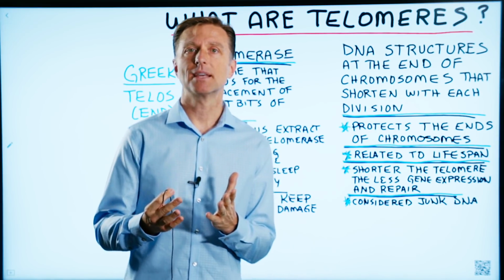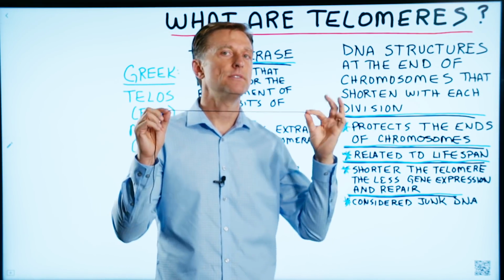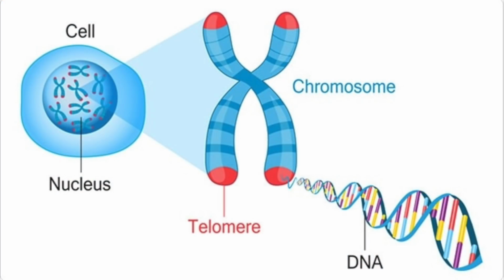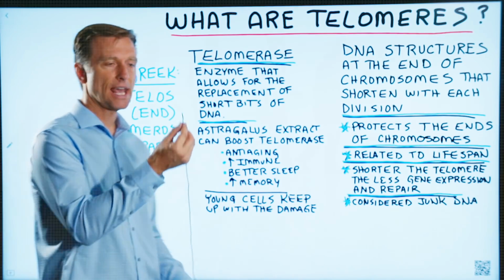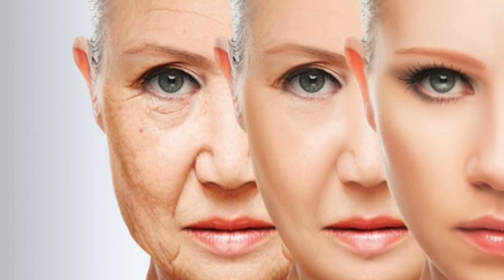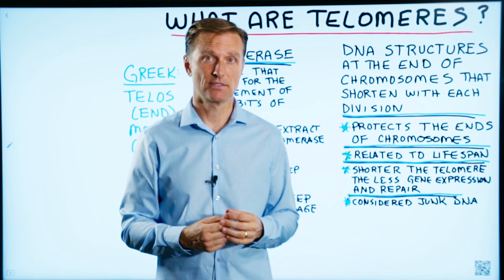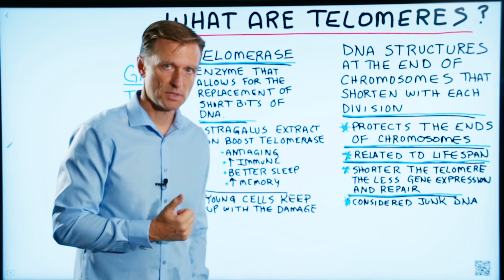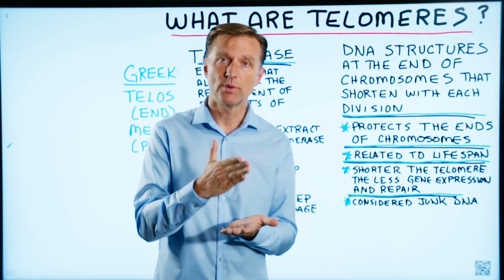What Are Telomeres & Why They Are Important in Anti-Aging – Dr.Berg on Telomeres and Aging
Today the topic is telomeres. I really want to break this down very simply so you can understand what telomeres do and why telomeres are important.

What are telomeres?

A telomere is the DNA structure at the end of chromosomes. It can be compared to the plastic end of a shoestring that protects it from fraying.

You can look at chromosomes as the entire DNA strand with everything connected to it. So, think of it as the entire shoestring.

DNA are sections of genes. But, the entire collective chain of DNA is the chromosome.

Telomeres are basically DNA structures at the end of chromosomes that shorten with each division.

Telomeres:

 • Protect the ends of chromosomes
 • Are related to lifespan
 • The shorter the telomere the less gene expression and repair
 • Are considered junk DNA (but they do have a purpose)

Telomeres and aging:

When you’re very young, your DNA inside your cells have a huge capacity to keep up with damage. But, when you’re older, you have less telomeres, and you have a more difficult time keeping up with repair.

Cancer cells that can live forever produce an enzyme called telomerase. Telomerase can counter the shortening effect related to telomeres. There is a plant called astragalus that has the ability to boost telomerase.

Astragalus is still being studied, but it seems astragalus may:

 • Have anti-aging properties
 • Increase your immune system
 • Improve your sleep
 • Increase your memory

I’m interested in taking the top reasons people die, and teaching you what you can do to take your weak link and strengthen it. I believe a lot of the reasons why people die relate to high insulin and high carb diets. This is why it’s crucial that you’re on healthy keto and that you do intermittent fasting.